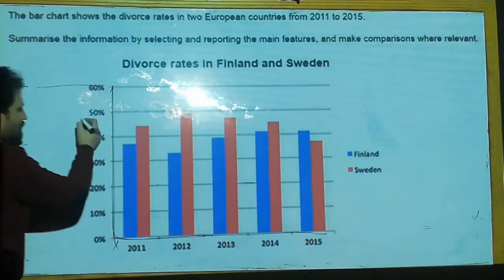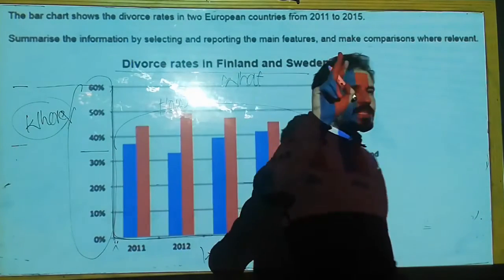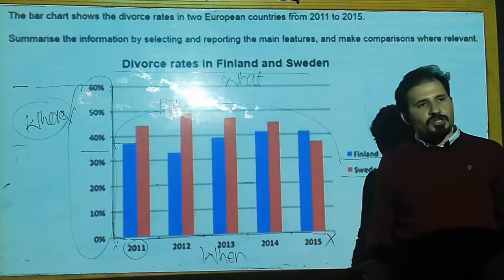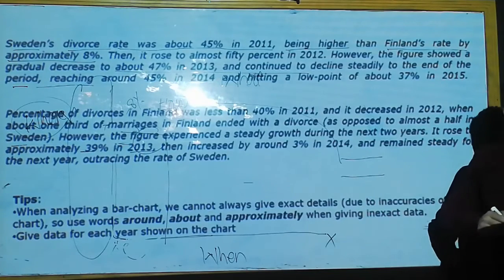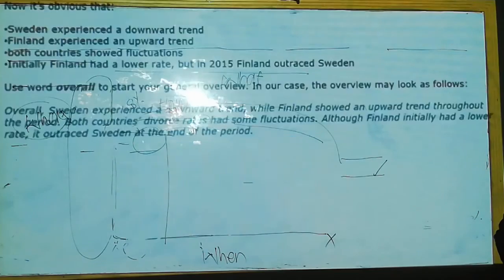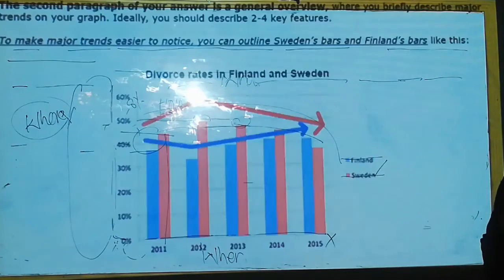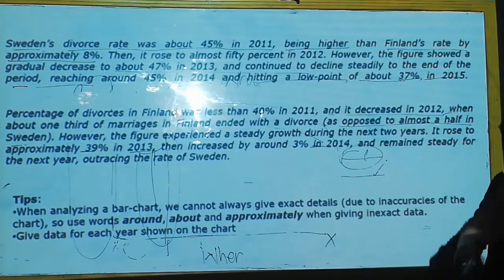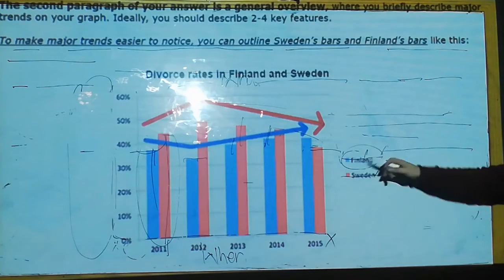Supporting Overview Paragraphs For bar graph